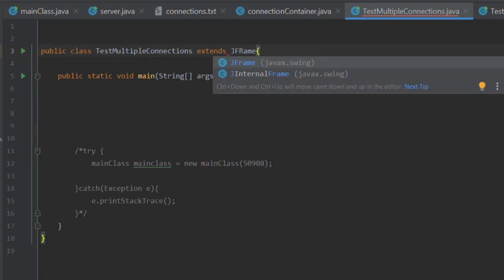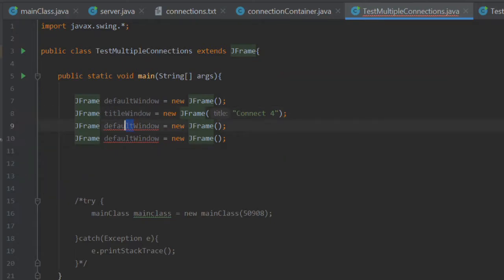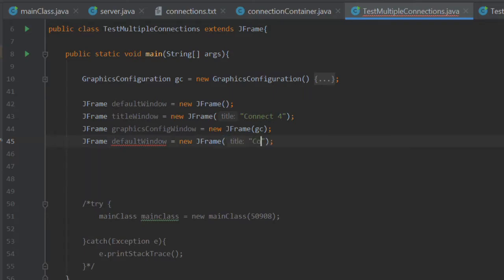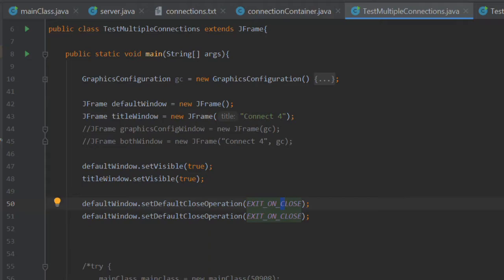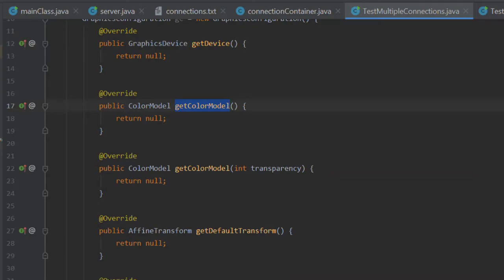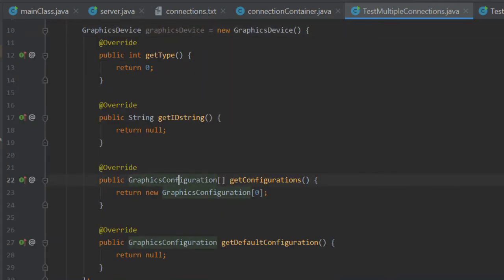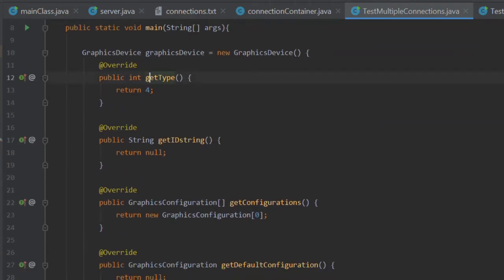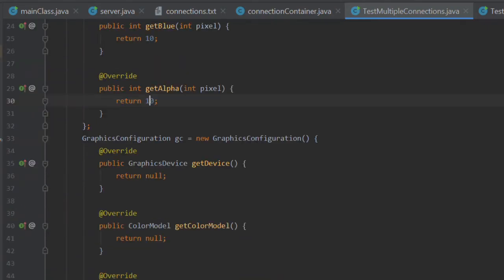Connect 4 in Java Part 30 - GUI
In today's Java video we will be looking at how to create a window using JFrame.